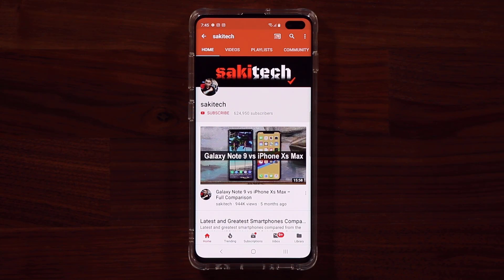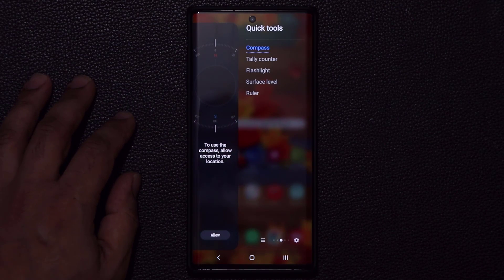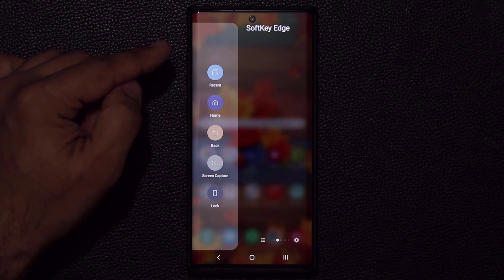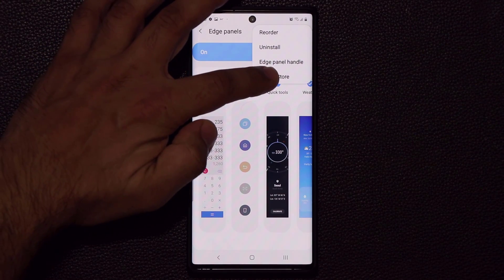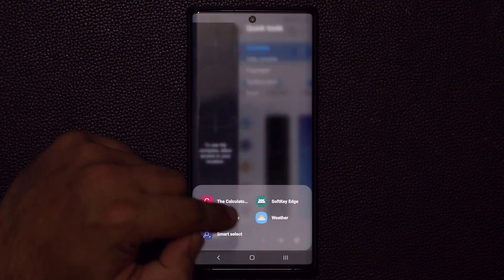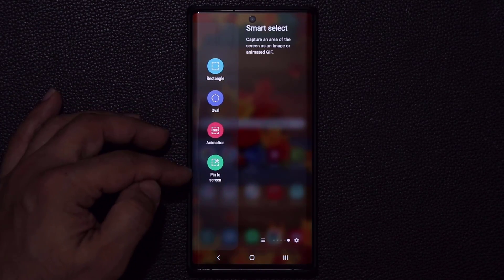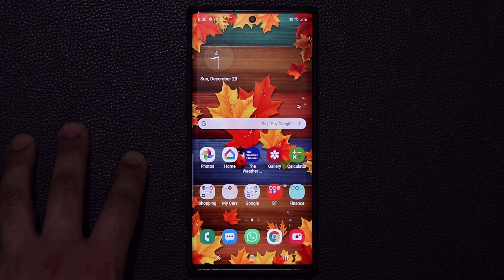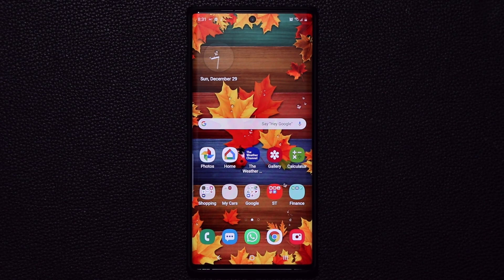Activate These Useful Features on your Samsung Smartphone (Note 10, S10, Note 9, etc)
Activate these useful features on your samsung smartphone. This will work on Galaxy Note 10 and 10 Plus, S10, S10 Plus, Note 9 and more.

Companies can send product to the following address:

Attn: SAKITECH
135 S Springfield Rd. Unit #681